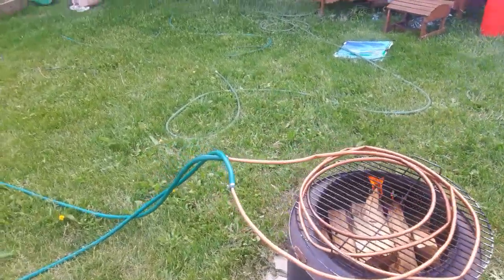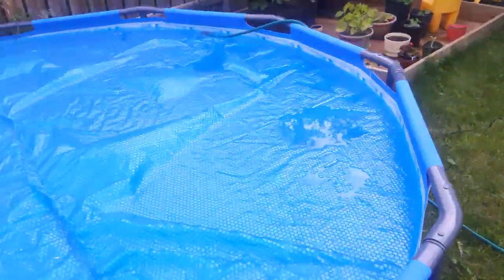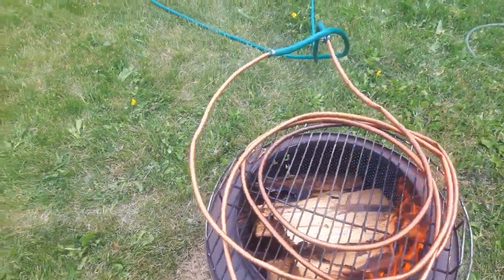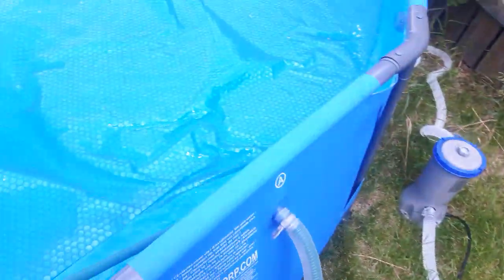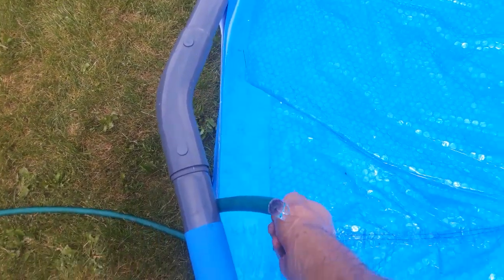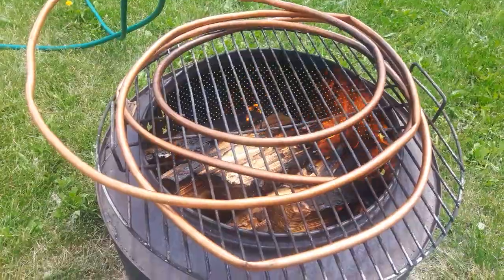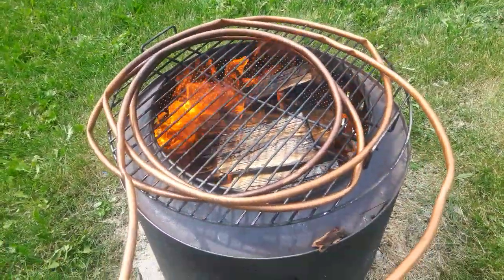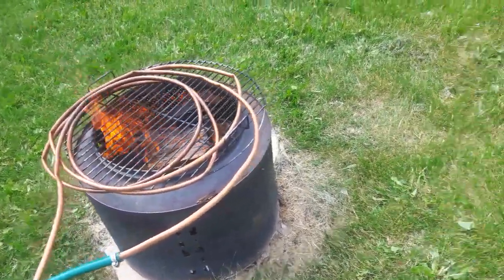CHEAP $15 POOL HEATER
So, bought my kids a 10'x30" intex pool, filled it up but was way too cold to use, so i made a cheap $15 pool heater.

All i needed was 20' of 1/2" soft copper tube ($13), an old garden hose(free) ready for the trash can, and a couple 1/2" hose clamps ($2)

Slipped 1 end of the hose into the pump return line of my pool, and the other end placed on the top of the pool. Started off at about 62°f and after 4 hours of a good fire it was right around 78°F